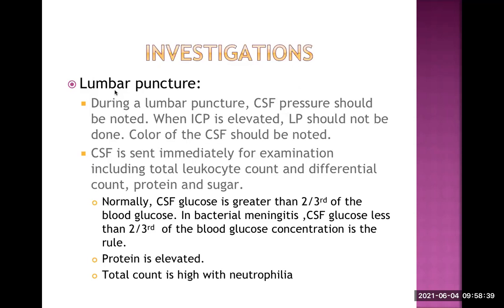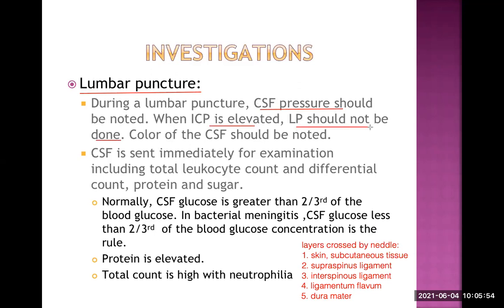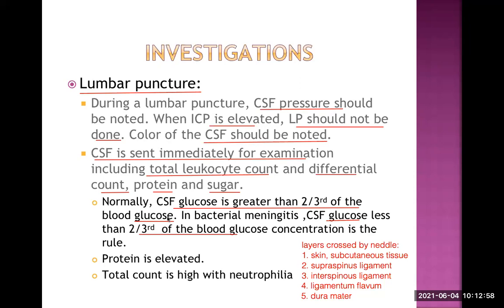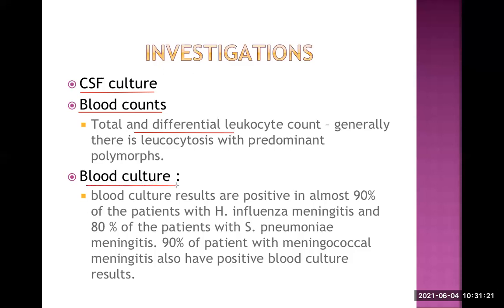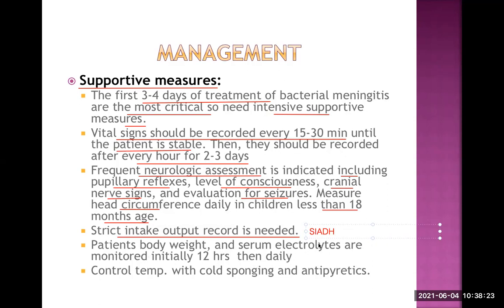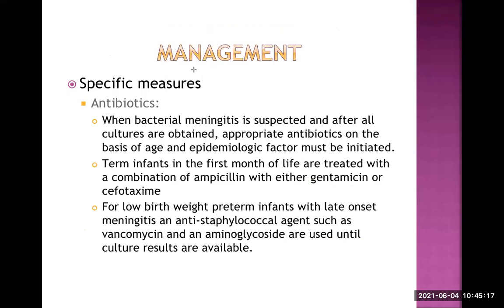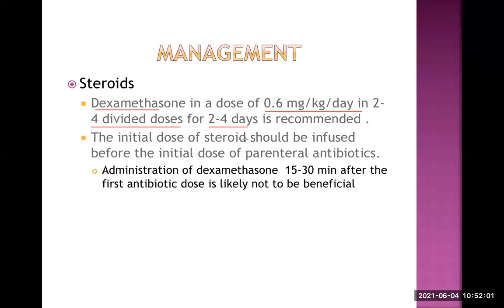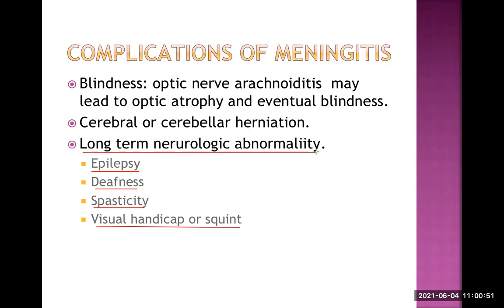Diagnosis and treatment of bacterial meningitis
Live online lecture on diagnosis and treatment of bacterial meningitis in children.